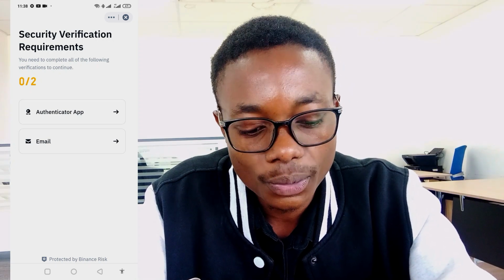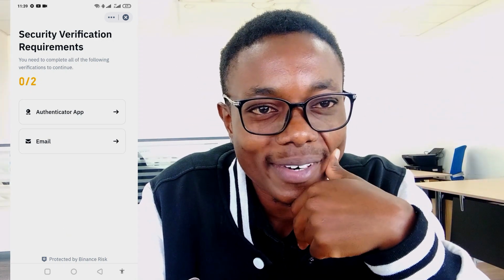How To Send USDT On Binance To Another Binance User